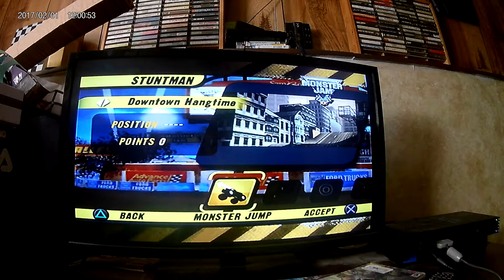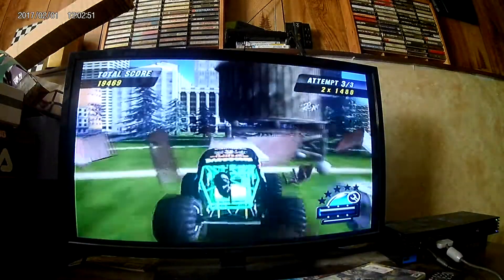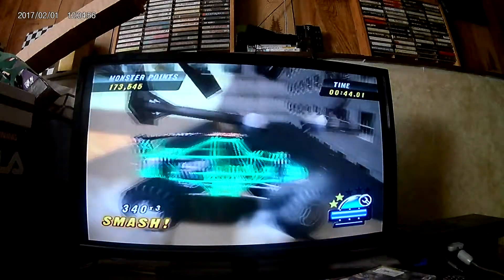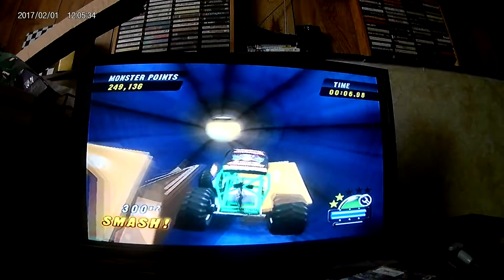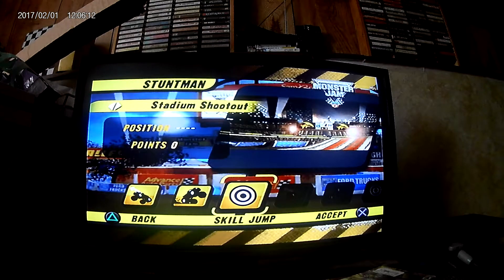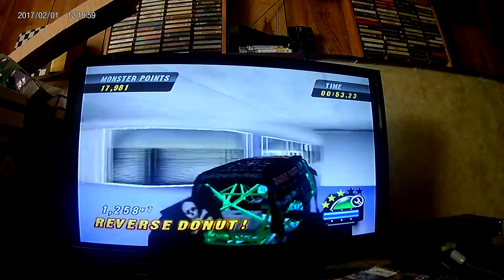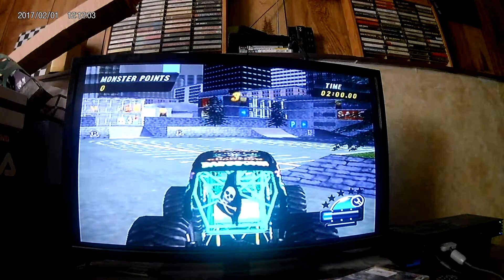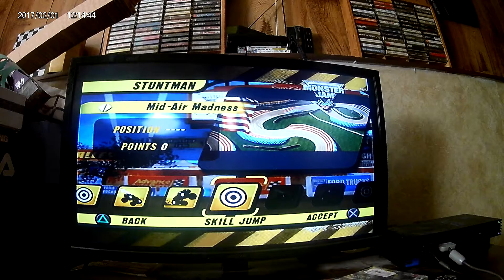Monster Jam Urban Assault: Rivalry w/ Tom Meents Again. (1)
Hello my dear friends on YouTube, if your ready for more Monster Jam truck action? Well, you've go it! Because this is one of the most fun games that has ever made in Monster Jam history! This PS2 game was made in 2008, just a year before the 2007 Monster Jam was made. Get ready YouTube friends, fans, and subscribers as you going to see the whole Stuntman episode as we try new experiences for the the first time for the PT, GT Gaming Series! Yes, this is the debut for this game. Just like the other game, were going to do Normal Level first, and we'll be working our way up to the Pro Level. Your going to see Monster Jumps, Trickster (Outta- Control Freestyles), & Skill Jumps (Like your playing darts or a game that you role the balls like at a arcade place.
Now if your all new of watching the PT, GT Gaming Series? Make sure you watch the very first episode of Monster Jam on May 2019, and you'll find the title, "Darn you Tom Meents!" Well the funny thing is, Tom Meents & I are at it again! If you've thought between myself and Tom Meents is over? Well its far from over right now, it's like the Dennis Anderson (Team Grave Digger) vs Tom Meents (Team Meents) days again. Just like Dennis Anderson would do over the years, I'll out-skool Tom Meents and see which team can come on top. There's still more videos coming up on your way!